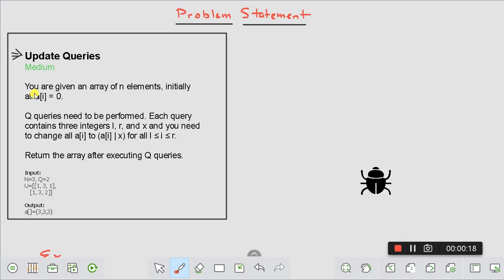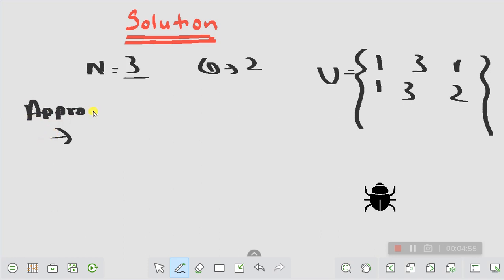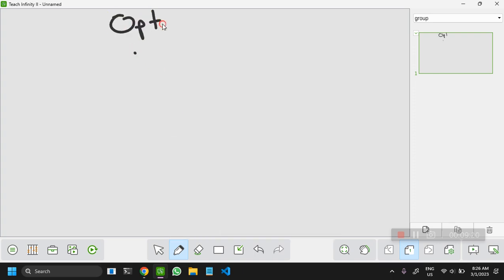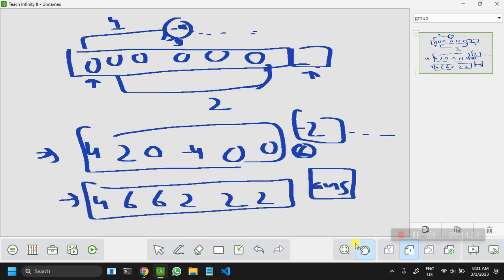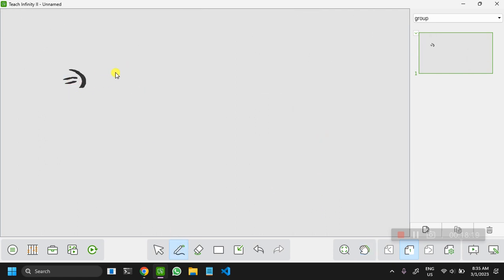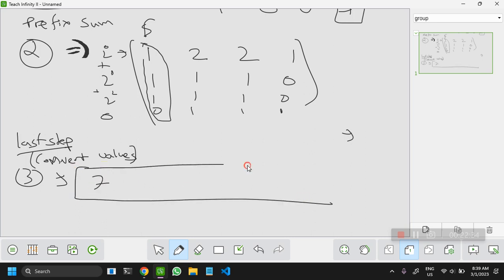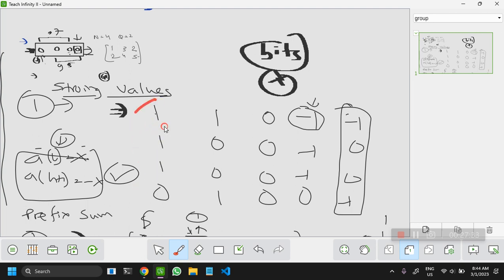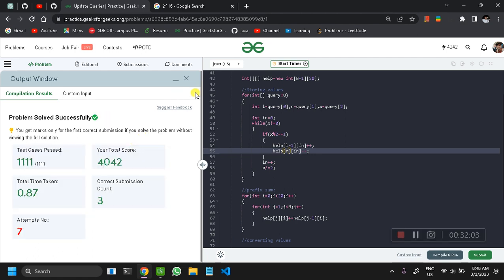Update Queries | Problem Of The Day | Live Coding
Hello Guys !!
In this video, I've explained the problem which is "Update Queries".
This problem is based on the prefix sum and I 've explained the complete intuition behind the solution.

Here are the Timestamps:
0:00 Problem Statement
04:28 Solution: (Approach 1)Brute Force
05:42 Live Coding: Brute Force
09:10 Solution: Intuition
16:07 Solution: Approach 2
24:20 Live Coding

Happy Coding !!